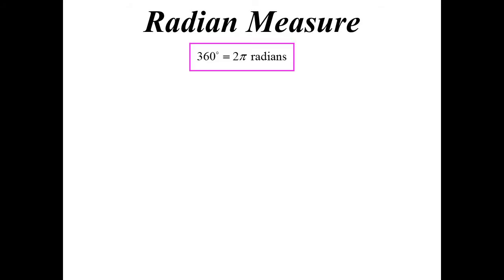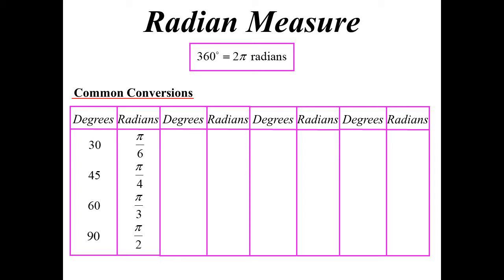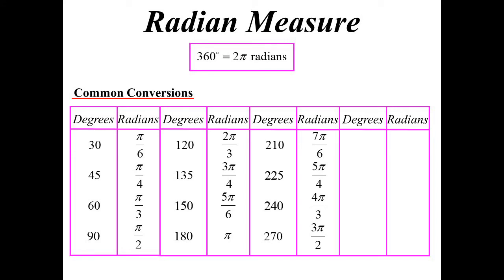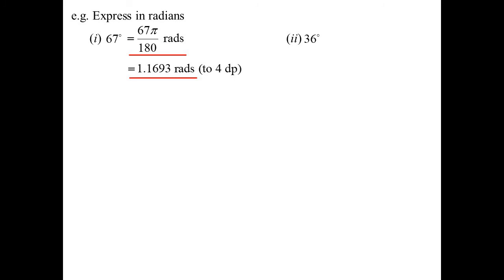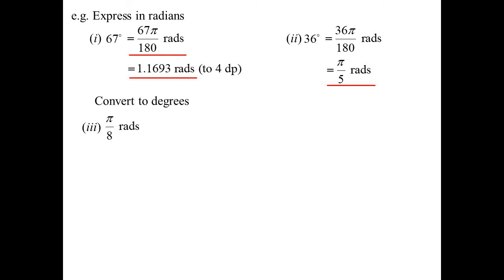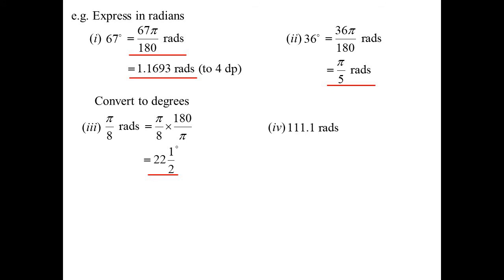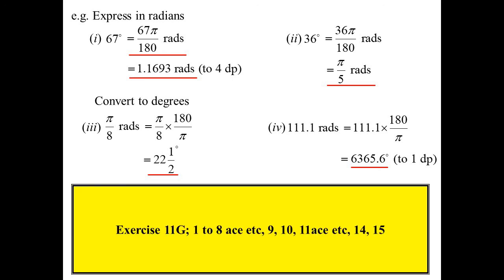11X1 T15 01 radian measure 2021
Looking at a different ways of measuring angles